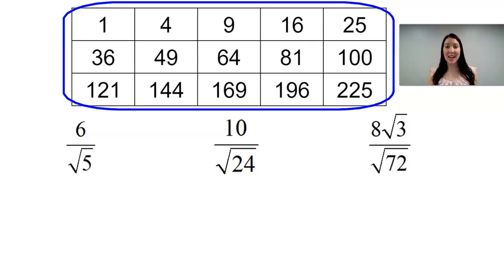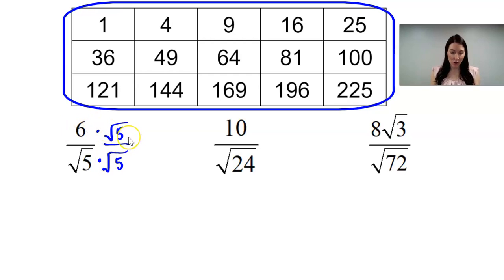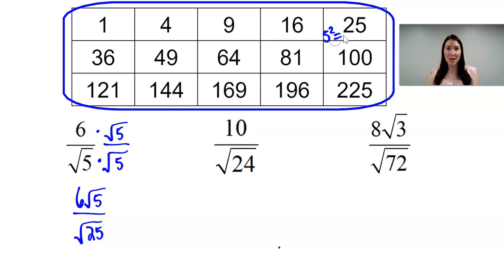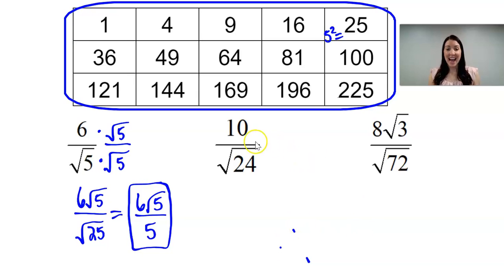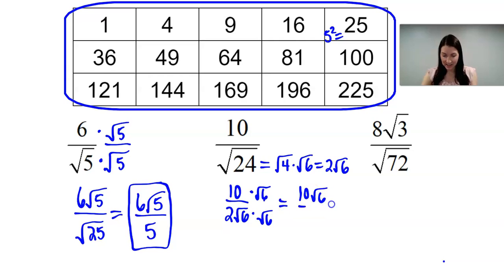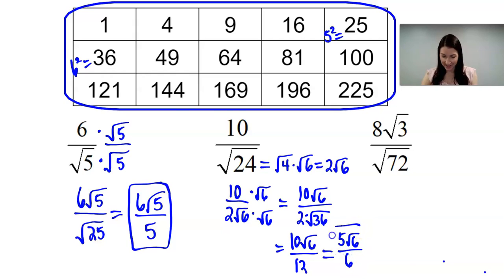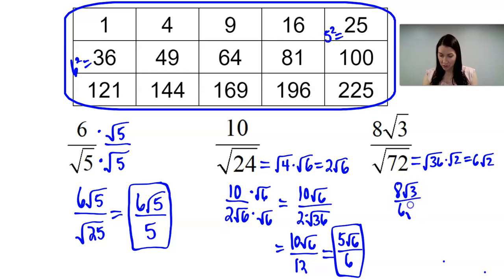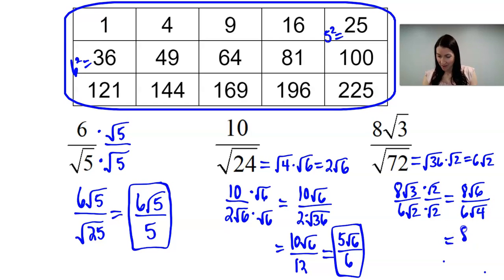Rationalize the Denominator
High school math teacher explains how to rationalize the denominator.

To rationalize a denominator, we turn an irrational denominator into a rational number by multiplying by an identical radical.